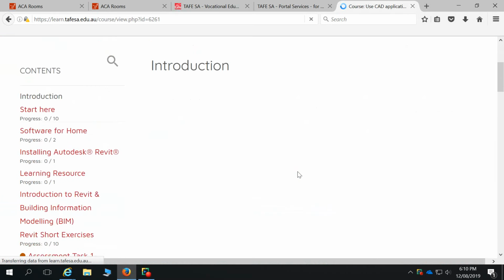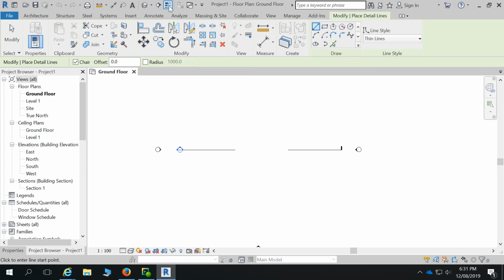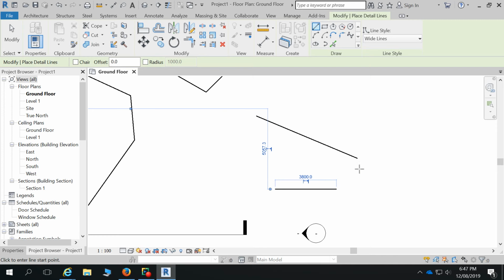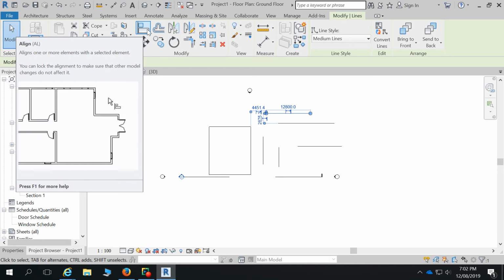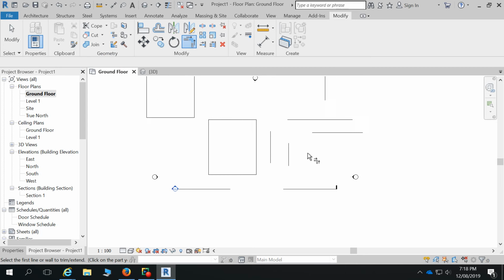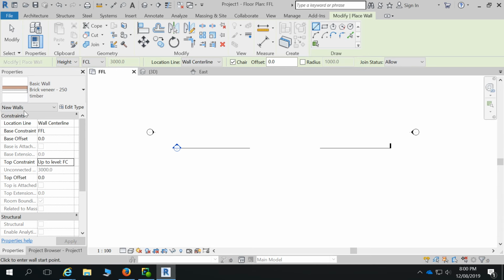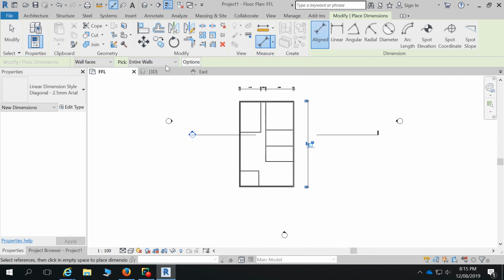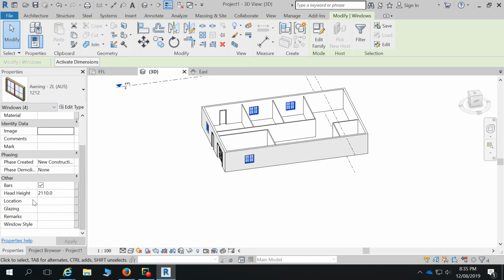Revit Intro Session 3 12 08 19